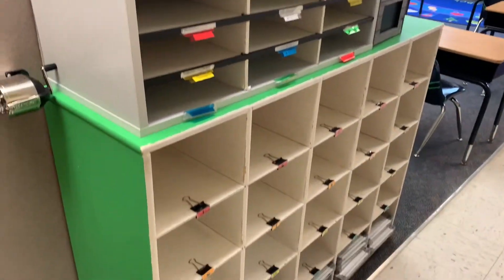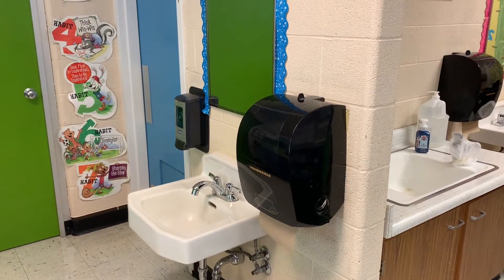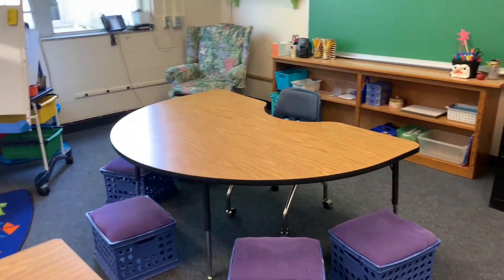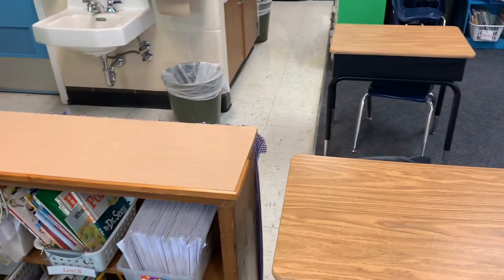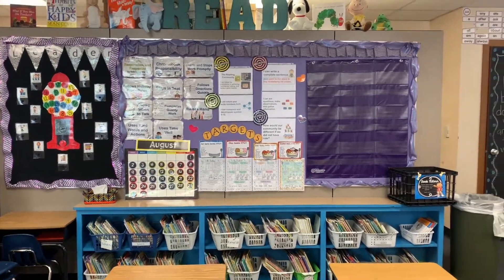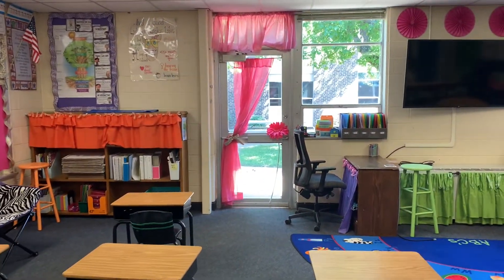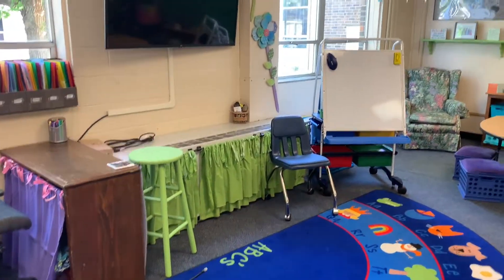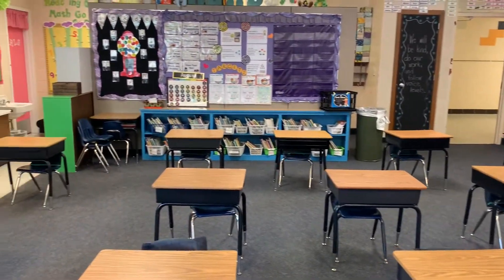1st Grade Classroom Tour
1st Grade Classroom Tour